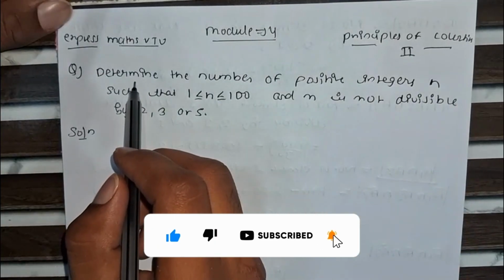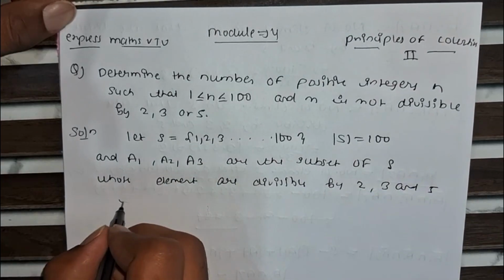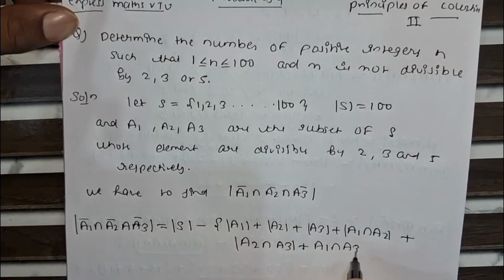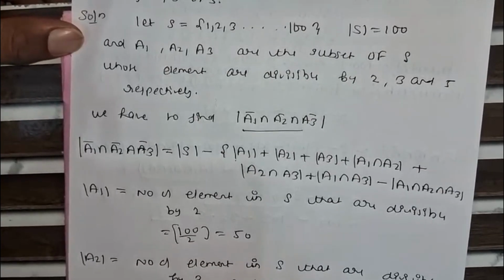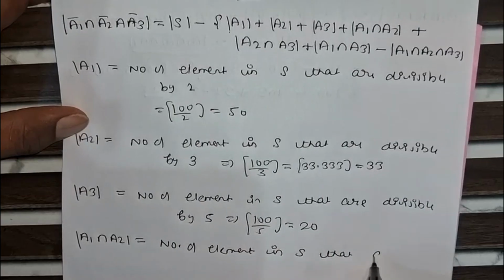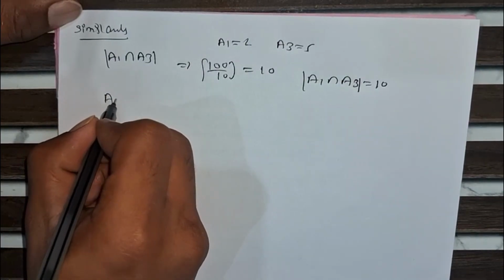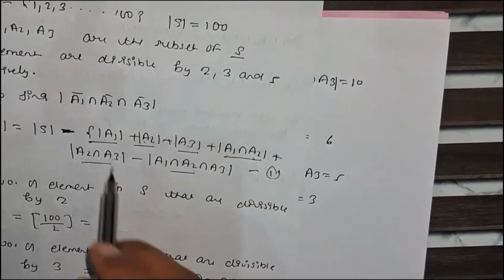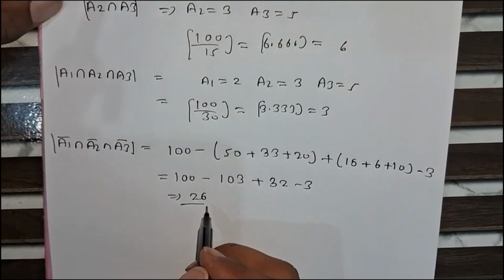VTU 4th Sem Math | Counting Numbers Not Divisible by 2, 3, or 5 | Principles of Counting - Module 4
In this video, I solve an important problem from Principles of Counting II (Principle of Counting - 2nd), Module 4 of the 4th Semester VTU Mathematics syllabus. The question is:
Determine the number of positive integers n such that 1 ≤ n ≤ 100 and n is not divisible by 2, 3, or 5.

This problem is explained step by step using the principle of inclusion-exclusion, making it easy for VTU students to understand how to efficiently count integers that do not meet certain divisibility conditions.

VTU 4th sem maths module 4

Principles of Counting II VTU

Principle of Counting 2nd VTU

Inclusion-Exclusion Principle VTU

Counting non-divisible integers VTU

VTU maths module 4 important questions

Counting principles VTU maths

4th sem VTU maths counting problems

Numbers not divisible by 2, 3, or 5 VTU

VTU 4th semester mathematical solutions

Module 4 VTU math counting techniques